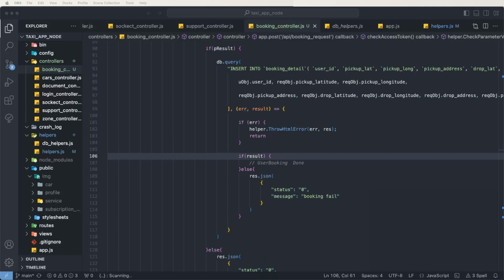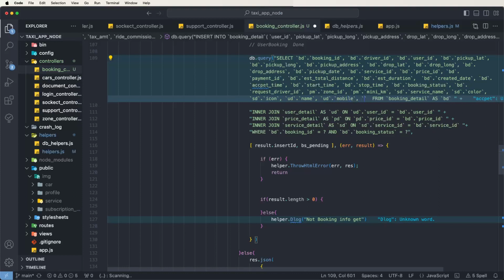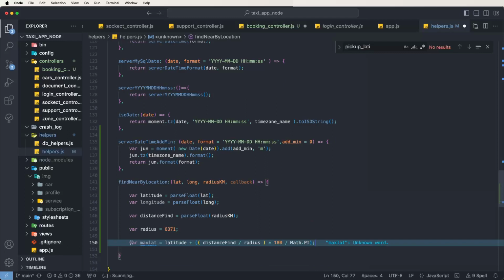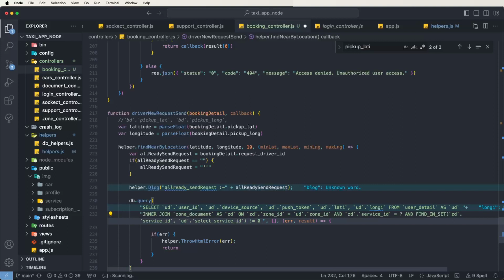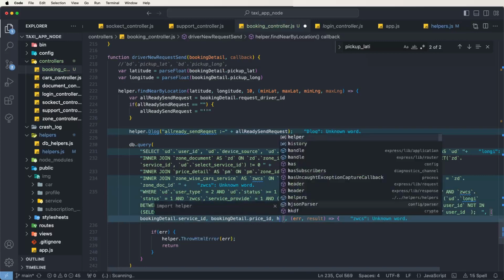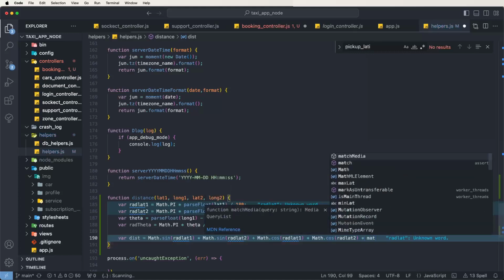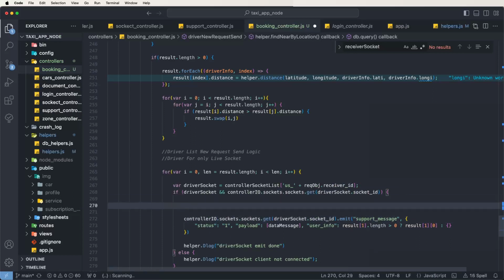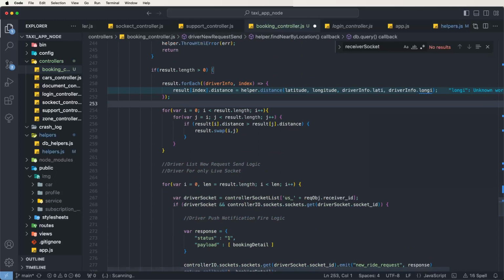#30 Node.js Express MySQL Tutorial: User Ride Booking Request API (Part 2) | Taxi App Development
🚖 Welcome back to our Taxi App Development series! In Part 2, we're diving deeper into the backend magic with "User Ride Booking Request API." Node.js Express and MySQL continue to be our tech companions as we enhance the functionality of your taxi app. Join us for more coding insights and app development mastery.

📝 Highlights:

-Node.js Express Middleware: Leveraging middleware for enhanced functionality.
-Advanced MySQL Queries: Crafting sophisticated queries for efficient data retrieval.
-Data Validation: Implementing robust data validation techniques for secure operations.
-Optimizing API Endpoints: Fine-tuning your APIs for performance and scalability.

🔍 What's Covered:

-Implementing Middleware for Authorization
-Advanced MySQL Queries for Ride Booking Data
-Data Validation Techniques for Enhanced Security
-Optimizing API Endpoints for Performance

🖥️ Features:
Join us as we navigate the intricacies of backend development in Part 2.